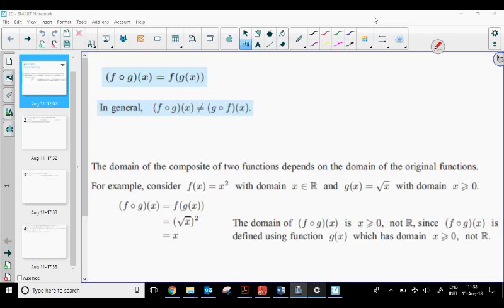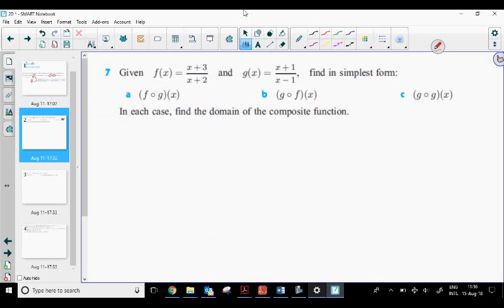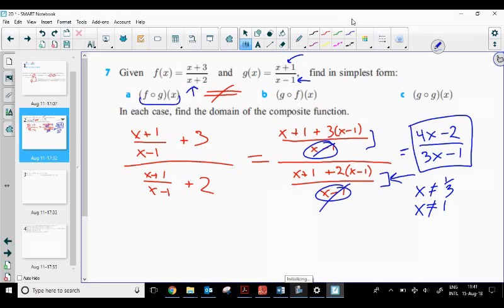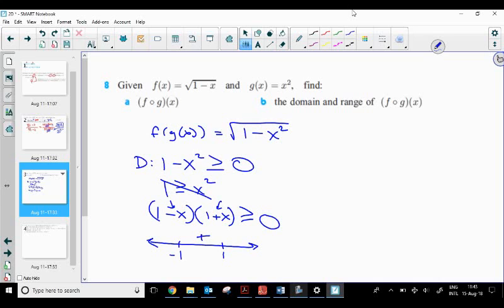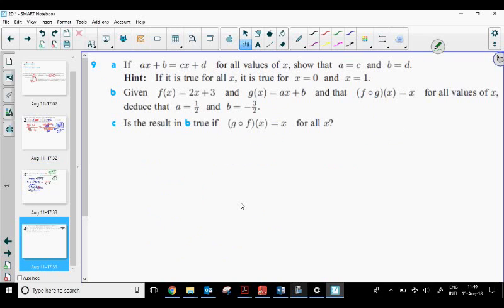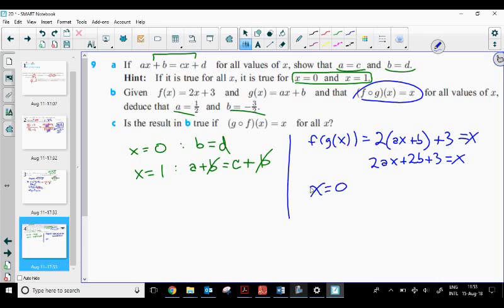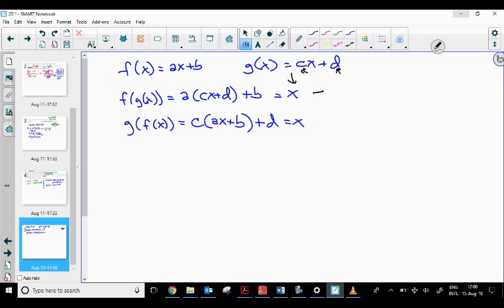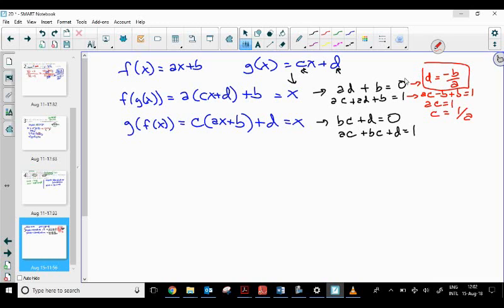2D - Composite Functions